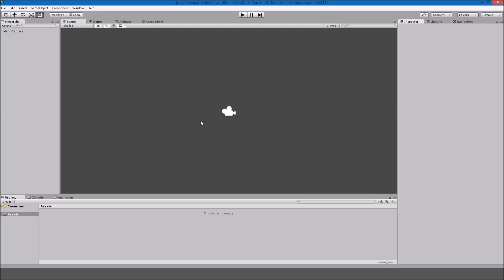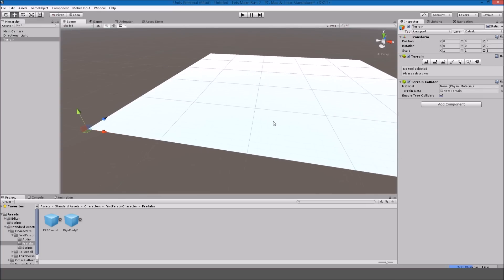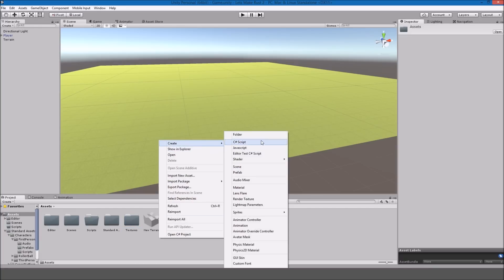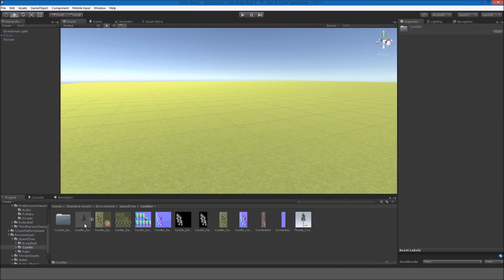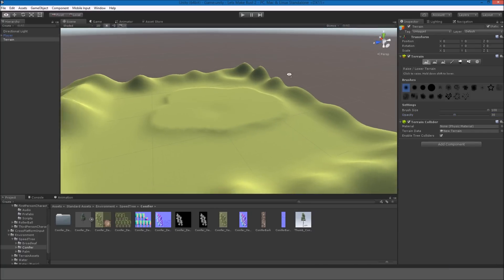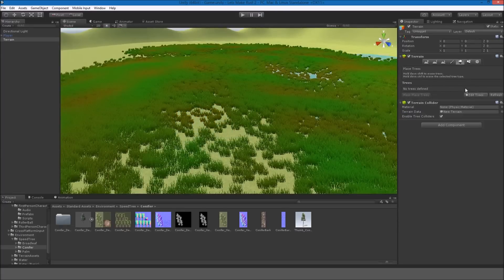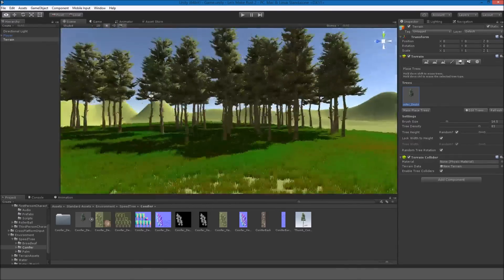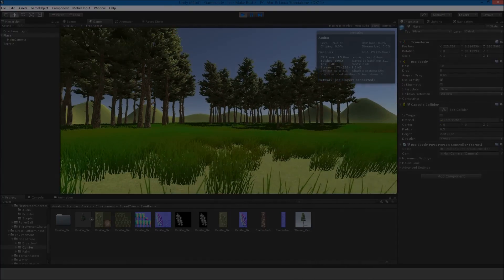(Old - Unity 5) Let's Make Rust! [Episode 01 - Introduction]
In this new series, I am going to teach you how to make a game like Rust from the ground up! Enjoy!

P.S. Sorry I haven't been uploading in a long time, I have been very occupied lately. Be ready for Monday, Wednesday and Friday uploads!